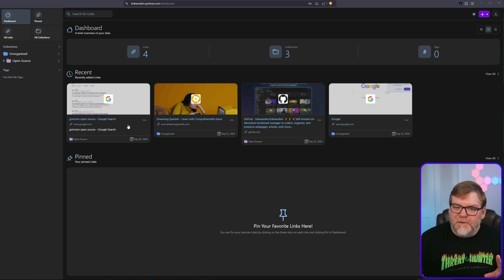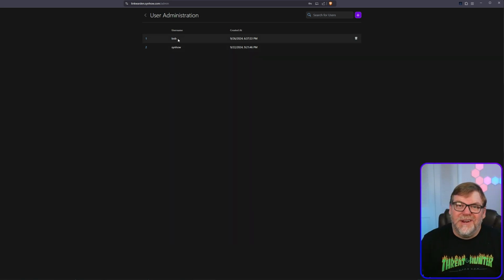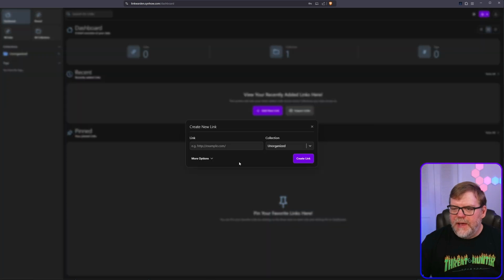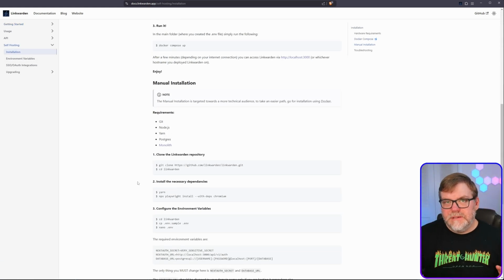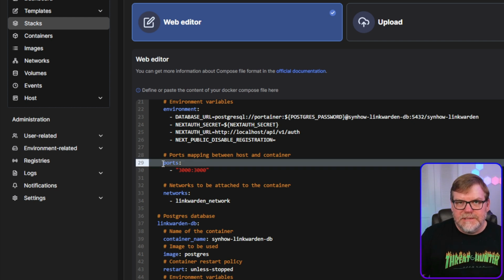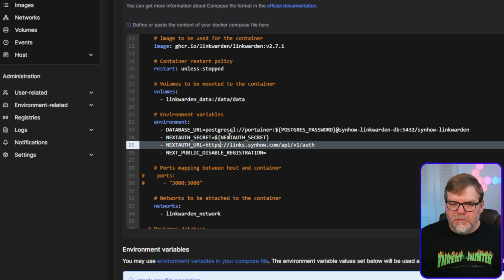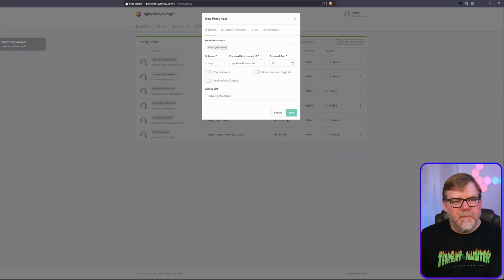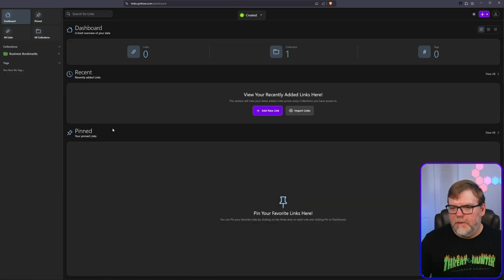Organize, Backup and Share All of Your Bookmarks with Linkwarden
Hey all!  Today I dive into Linkwarden, a powerful open-source tool for managing and archiving your bookmarks seamlessly. I walk you through its standout features and provide a step-by-step installation guide using Docker, Portainer, and Nginx Proxy Manager. Plus, I'll show you how to secure your setup with user authentication and HTTPS, ensuring your data stays private and protected. This all-in-one tutorial is designed to help you maximize Linkwarden's capabilities while maintaining top-notch security.

Features:

📚 Organize Bookmarks: Easily categorize and tag your bookmarks for quick access.
🔎 Full-Text Search: Efficiently search through your saved content.
🗂️ Archiving: Save web pages offline to ensure you never lose access.
👥 Multi-User Support: Share your bookmark library with friends, family, or team members.
🔒 Privacy-Focused: Keep your data under your control with a self-hosted solution.
⚙️ Easy Deployment: Simple setup using Docker and Portainer.
Why Choose Linkwarden?

Stop relying on third-party services and take control of your bookmarks. With Linkwarden, you can host your own secure, feature-rich bookmark manager and provide access to others as needed.

Chapters:
0:00 - Intro
0:10 - Let's explore Linkwarden!
1:25 - Adding a site to Linkwarden
3:15 - Setting up new users
4:00 - Adding more categories
4:35 - Sharing bookmarks
7:05 - Importing bookmarks
7:30 - Linkwarden Browser Extension
8:55 - Installation time!
9:57 - SynAckTime's Github FTW
15:19 - Setting up the subdomain
16:00 - Configuring Nginx Proxy Manager
18:48 - Epic fail!!
19:00 - We fixed it!
20:40 - Peace out!  Sub or like please? :)